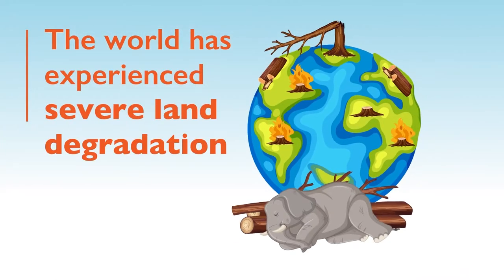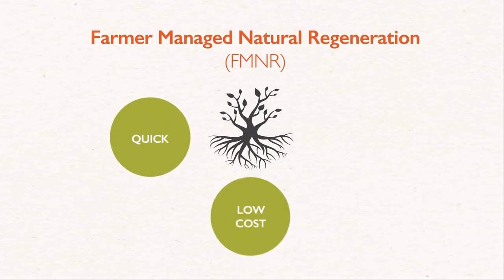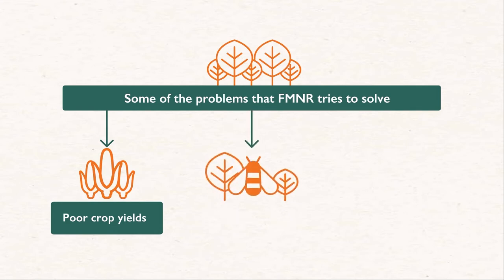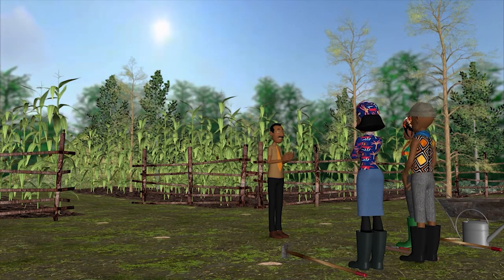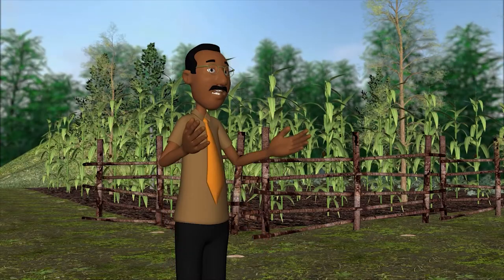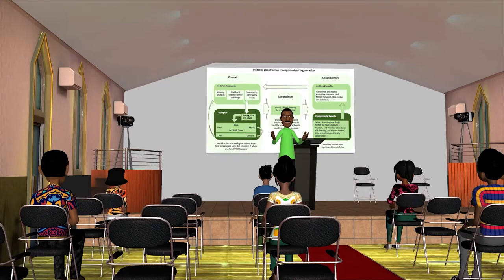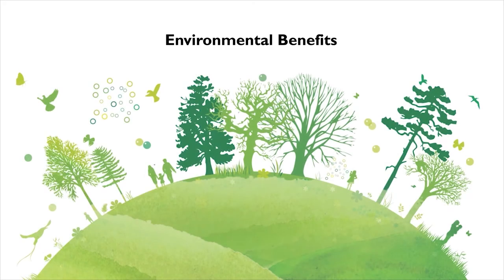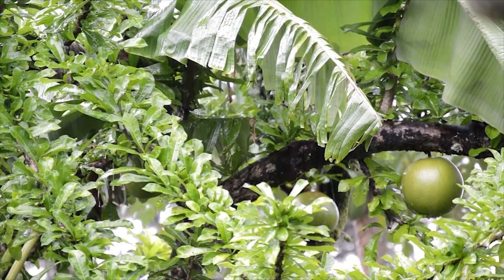Farmer Managed Natural Regeneration (FMNR) in Practice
This video offers a step-by-step guide on how communities can implement the Farmer Managed Natural Regeneration (FMNR) approach so as to increase tree cover on their farmlands. This helps to boost the fertility of degraded lands, leading to bumper harvests and increased pasture that improves livestock production. Farmers that have embraced the FMNR technique can also get additional income from tree and non-tree-based products such as charcoal, firewood, fruits, pasture, beekeeping and medicine from medicinal trees.